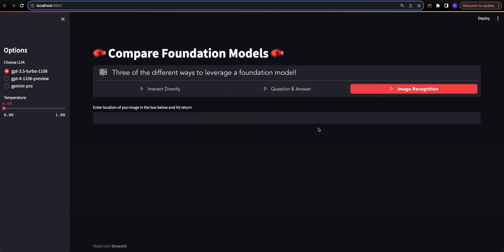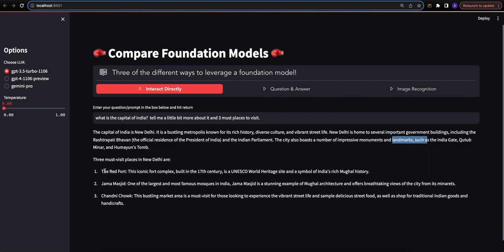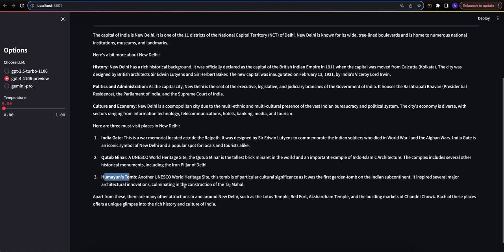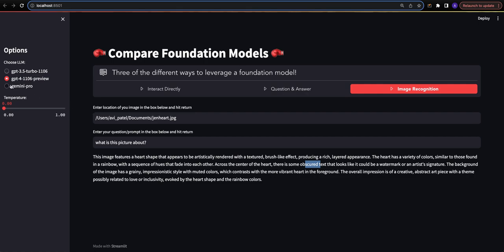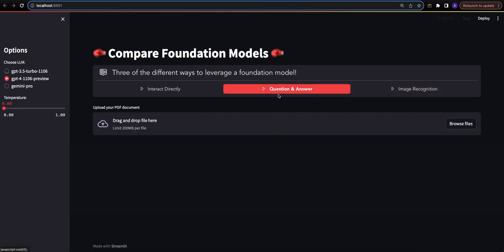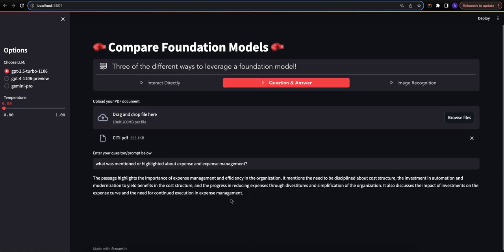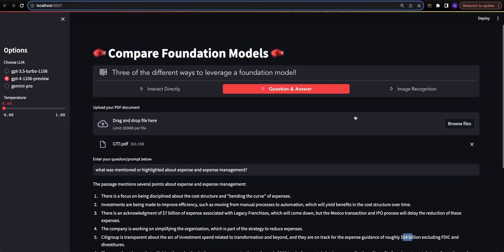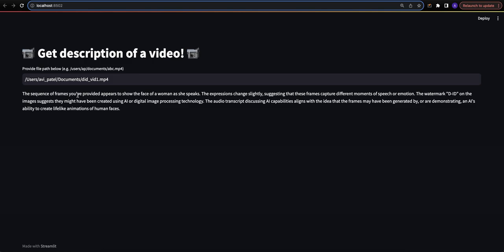ChatGPT versus Google's Gemini, head to head on three different tasks. Plus a bonus, at the end!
In this video, I compare GPT3.5-Turbo, Gemini-Pro, and GPT4-Turbo on three different tasks.  These are 3 of the best large language models available.  So far, Gemini-Pro can be accessed via an API for free; however, GPT models will cost a little bit.
After comparing these models, I will show you another app I have that let's you describe a video.  All you have to do is upload the video!!

Outcome:  GPT4-Turbo by a landslide!  But, I am not yet able to compare it to Gemini-Ultra which I believe will match or beat GPT-4 Turbo!!